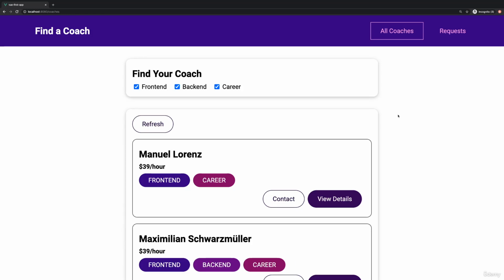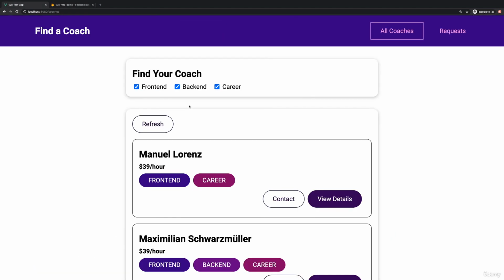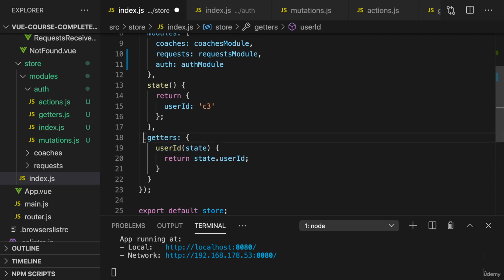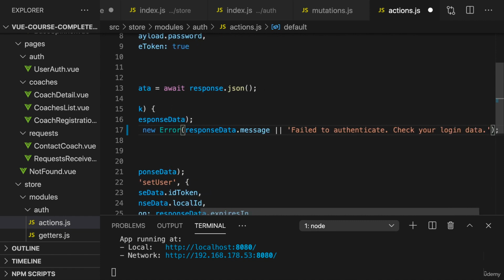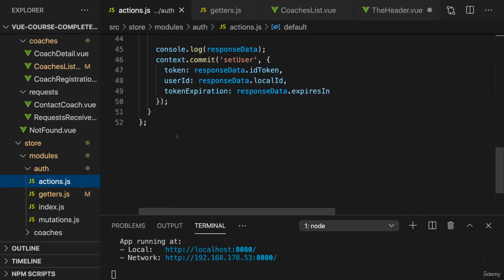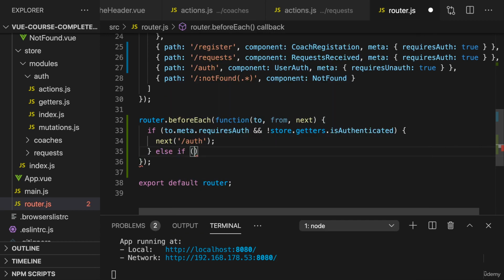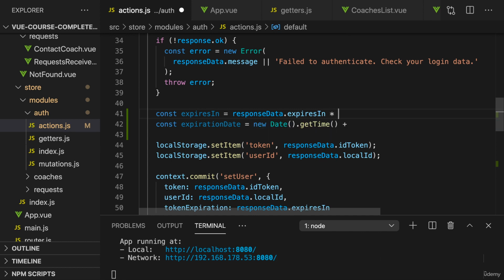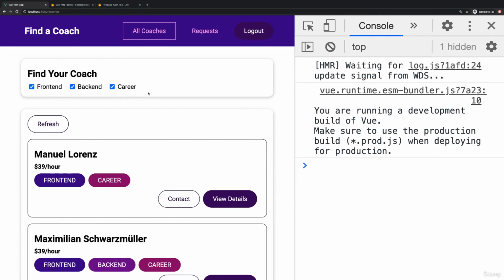Vue 2 Part 17